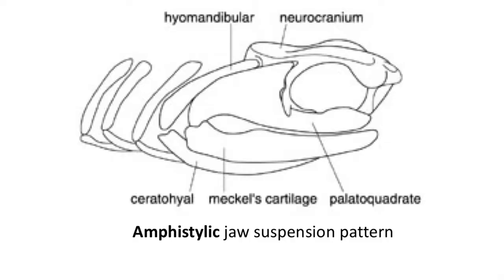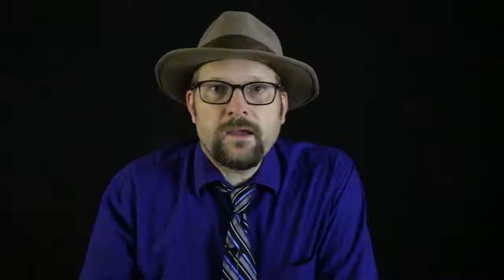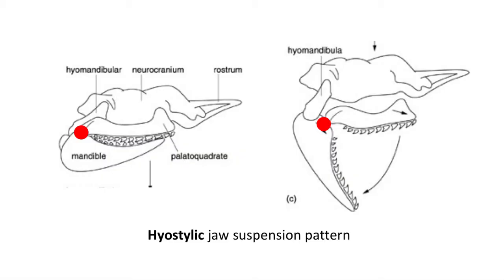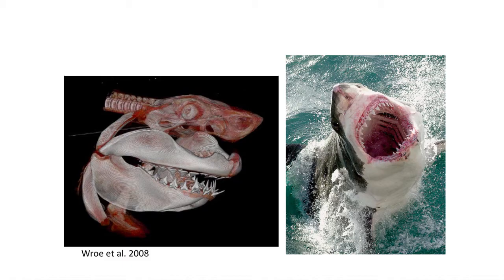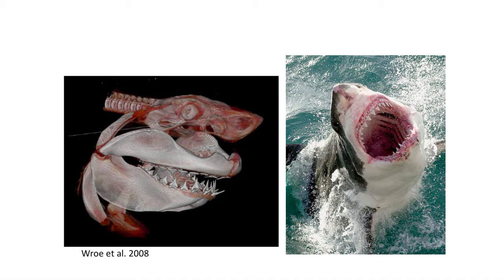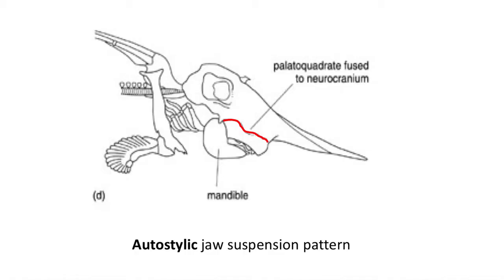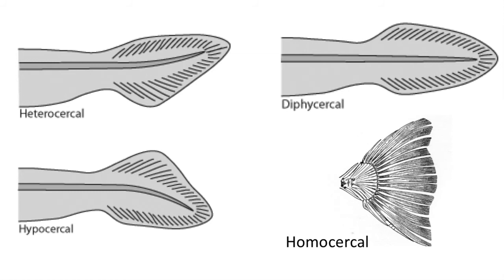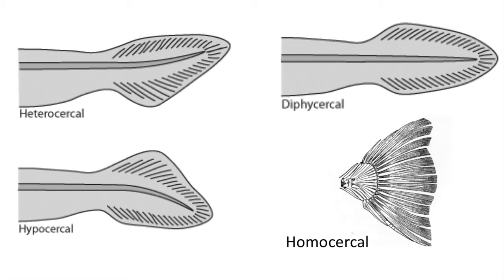Lecture 19 The Evolution of Fish Jaws and Fish Tails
In this lecture I will teach you to diagram and label the various jaw suspension and tail shape patterns exhibited in Paleozoic fish.

Image Credits:

Many images come from the book “Early Vertebrates” by Philippe Janvier Clarendon Press, Oxford, published in 1996

Wikipedia